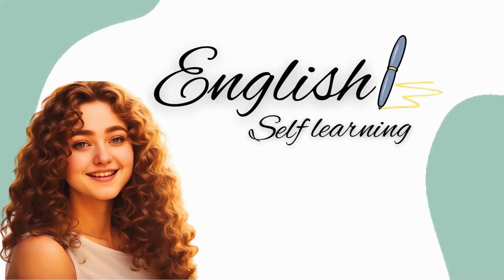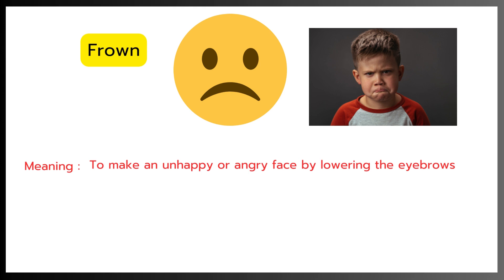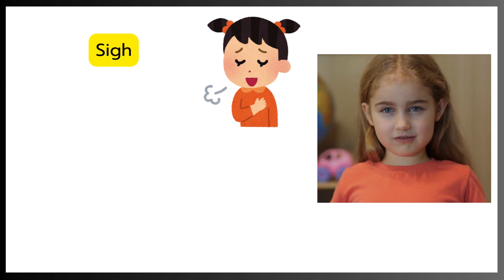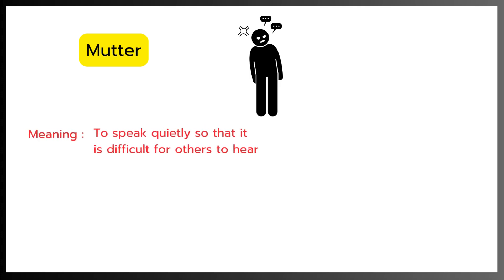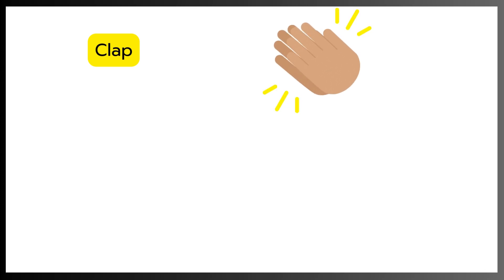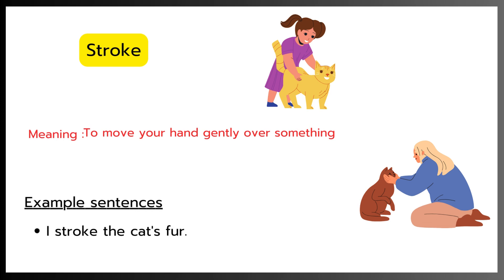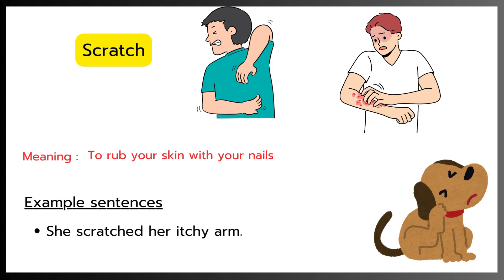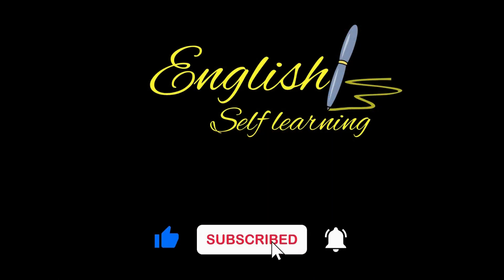Basic Action Verbs -part 2 | English self learning | Daily Use English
Action verbs with pictures and sentences

What are action verbs for kids?
What are the vocabulary verbs of action?
What are the 20 action verbs?
What are 10 action verb words?
What is a verb for kids list?
What are the 12 action verbs?
What are the 15 action verbs?
How do you teach action verbs to kids?
What are action words Class 1?
What are easy words for kids to write?
50 action words in English with Hindi meaning
Image of 100 action words in English
100 action words in English
Image of 100 action words in English with sentences
100 action words in English with sentences
Image of Action verbs list pdf
Action verbs list pdf
Image of 50 action words with meaning
50 action words with meaning

Action verbs with pictures
common Action verbs
vocabulary with pictures
English vocabulary with sentences
Vocabulary for beginners
english practice